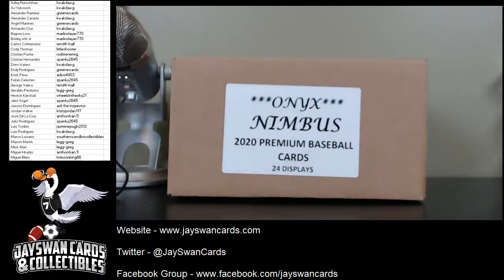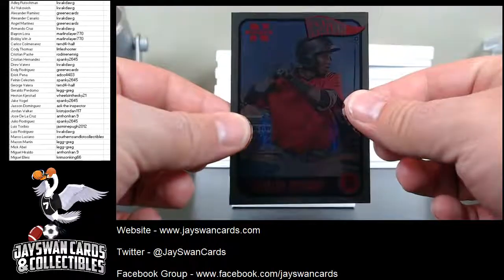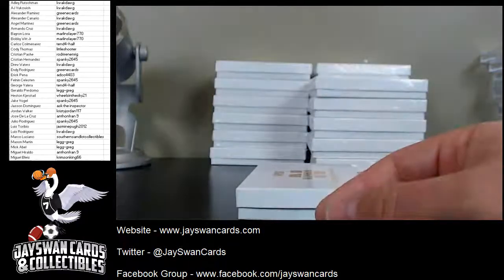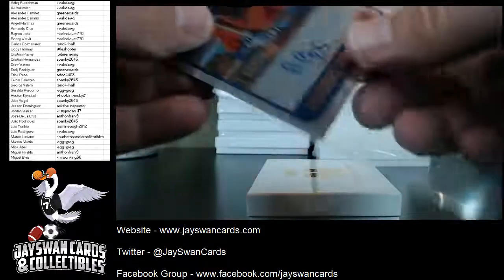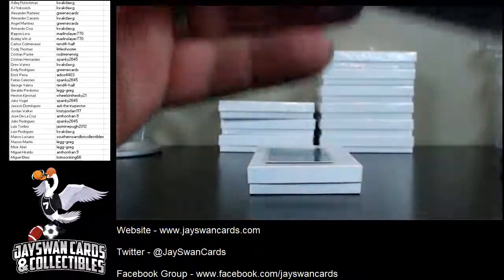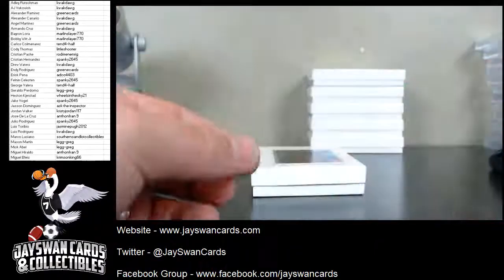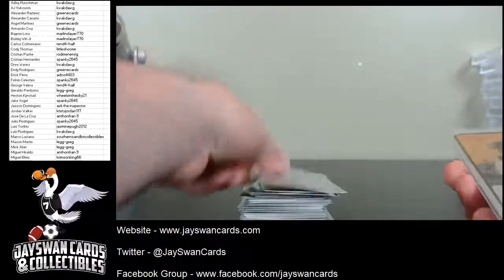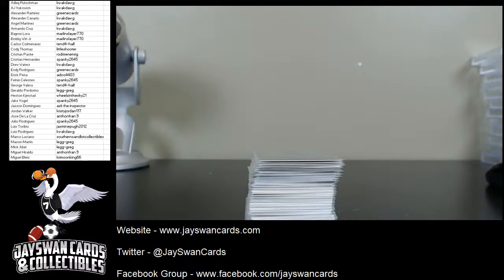JaySwan Cards 2020 Onyx Nimbus Baseball Case Break - 4/14/21